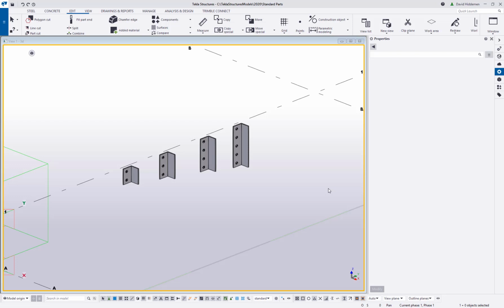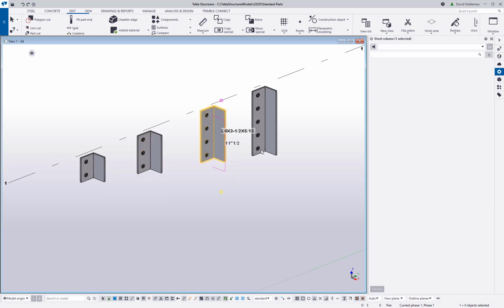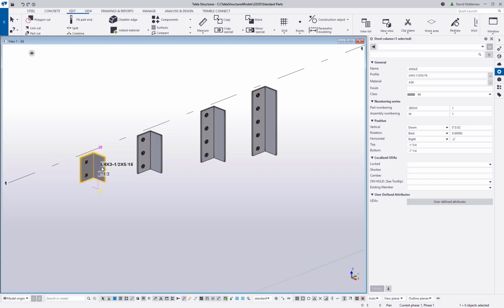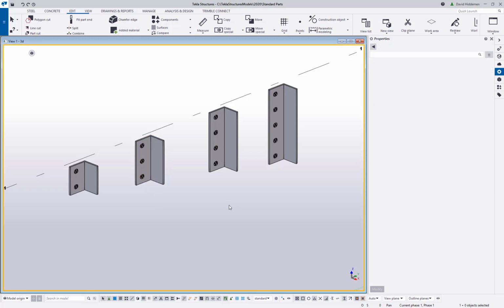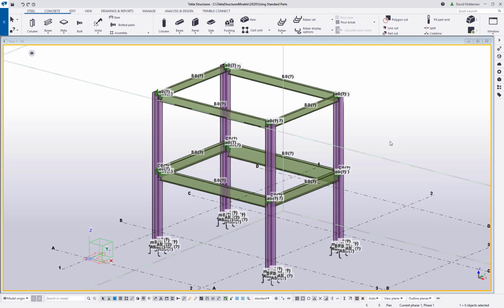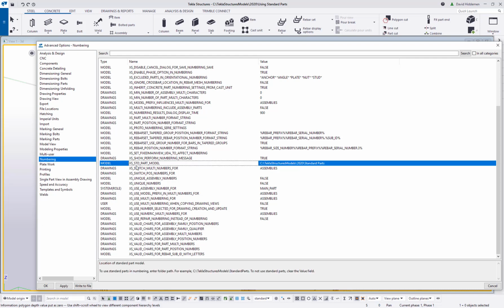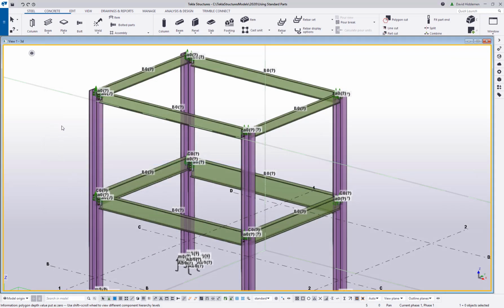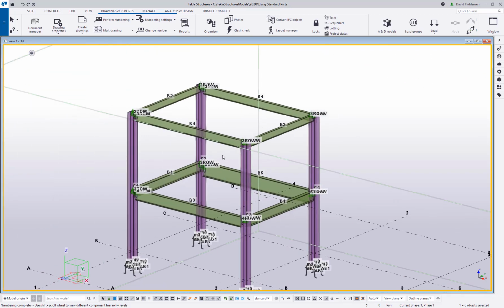Creating a Tekla Structures Standard Parts Model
Many fabricators use standardized pieces for their connections, whether they are shear plates, clip angles, or some other commonly used part. When these need to have a common piece mark, a standard parts model helps define those marks.